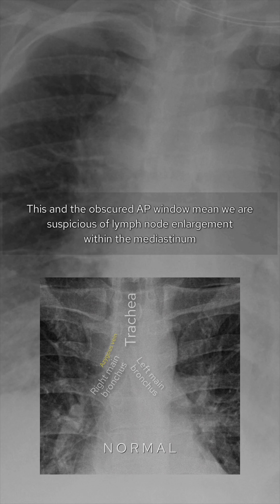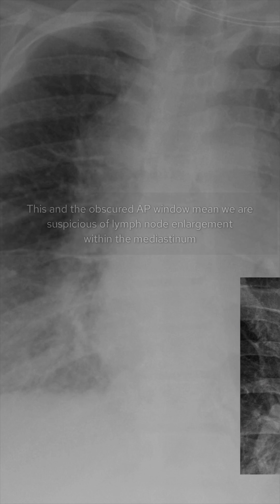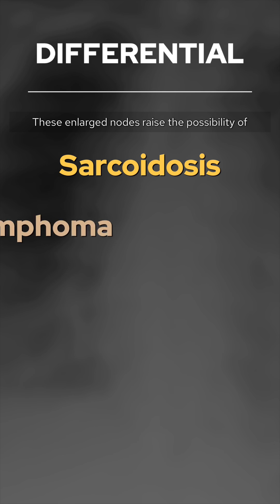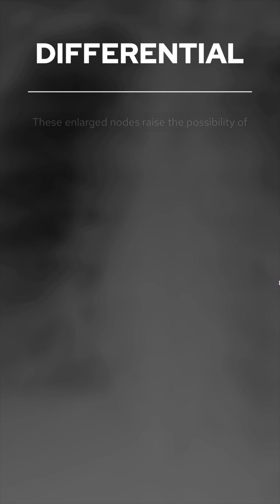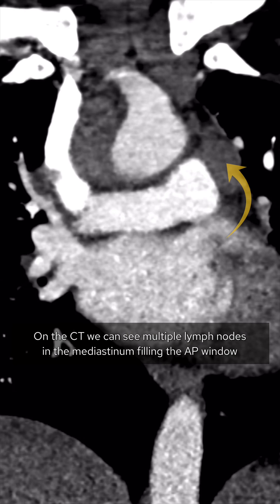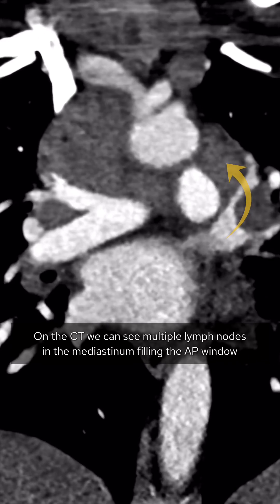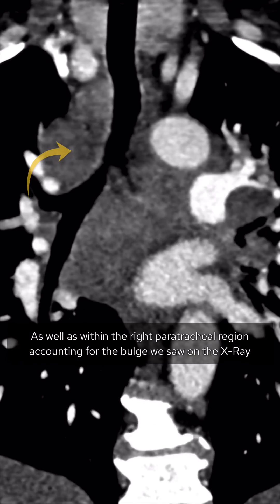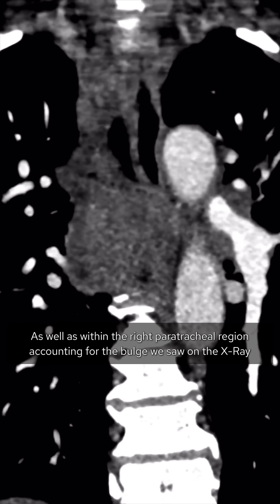Chest X-Ray breakdown: assessing mediastinal contour on an AP film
A female in her 40s presents with breathlessness and has an AP chest X-Ray. What does it show?⁣
MEDIASTINAL LYMPH NODE ENLARGEMENT⁣
👨🏽‍💻This is a tricky case - it is easy to think the heart is enlarged however it can be easy to be fooled as this is an AP film (measuring heart size and assessing the width of the mediastinum can be unreliable with AP films)⁣
👨🏽‍💻The first thing to spot is the aortopulmonary window (AP window) is indistinct. Now this can happen with rotation and there is slight rotation here. What is more specific is that the contour of the mediastinum on the right is abnormal. It is almost impossible to make out the contour of the azygous vein above the right main bronchus and there is a distinct ‘bulge’ - this is abnormal! ⁣
👨🏽‍💻The two things together should make you suspect that there may be abnormal lymph node enlargement within the mediastinum. There are three things that you should think about here:⁣
▫️Sarcoid⁣
▫️Lymphoma ⁣
▫️TB⁣
👨🏽‍💻Now this case could easily have represented lymphoma and sampling of the nodes via EBUS was needed to be certain of sarcoidosis⁣
🔻Hopefully this film will make you think twice when assessing the contour of the mediastinum on chest X ray!⁣